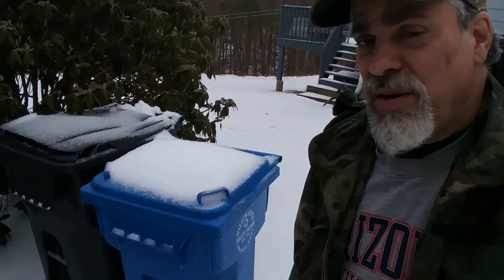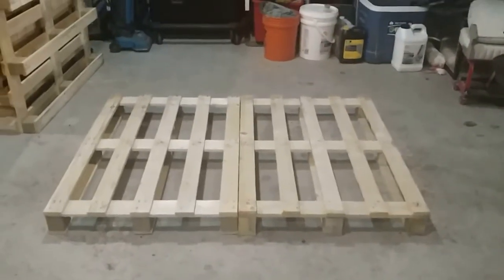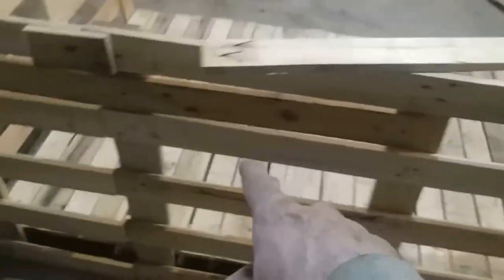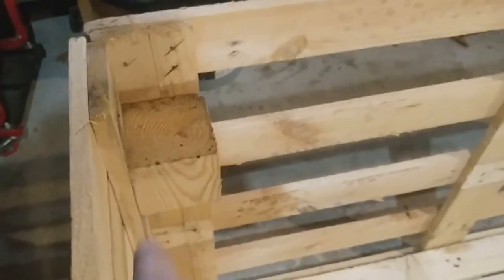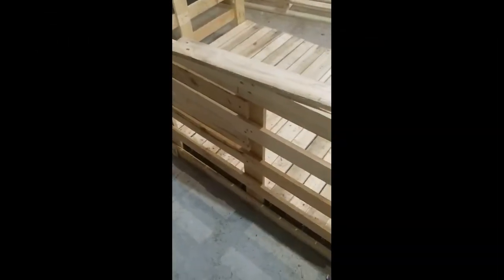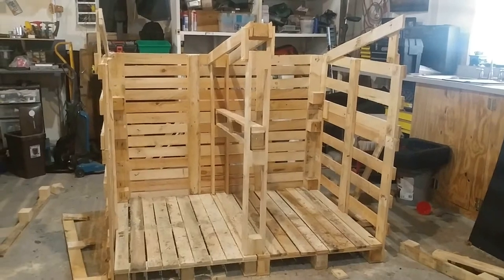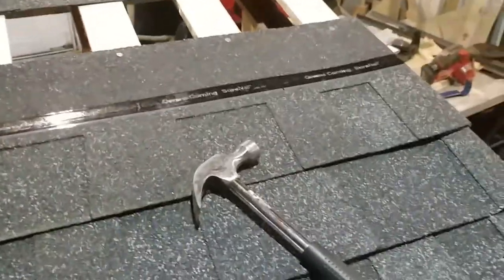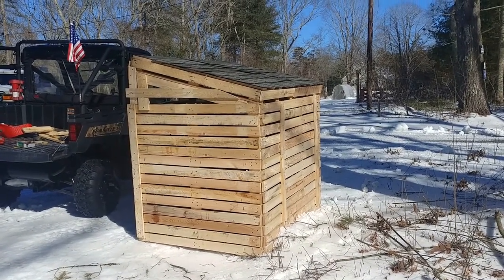How to make a recycle bin shed from free pallets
I built a recycle bin shed  out of some free pallets I had